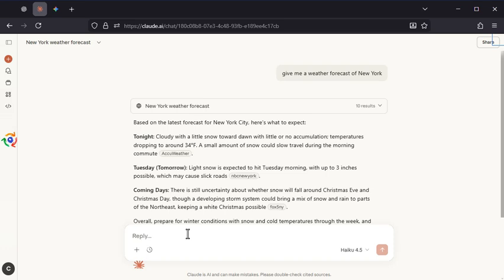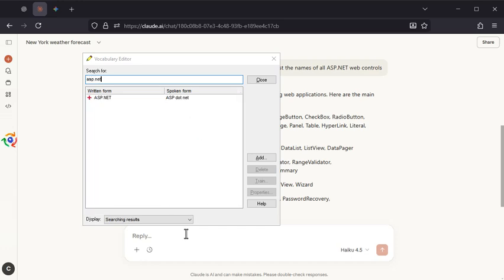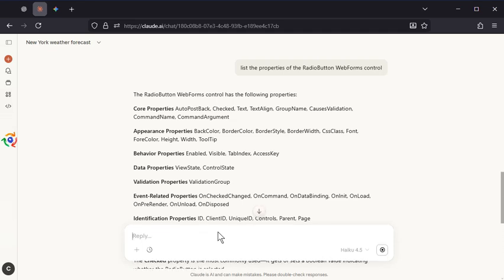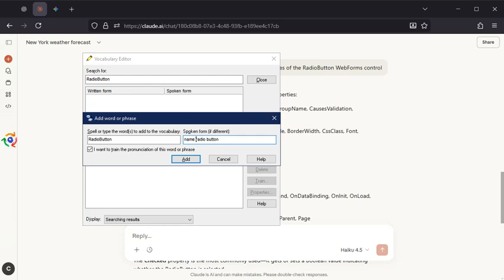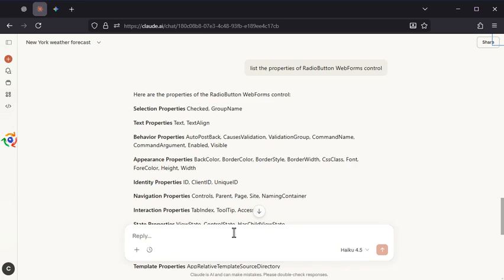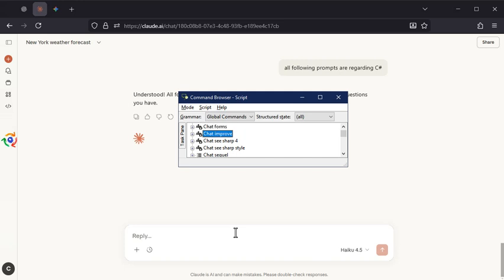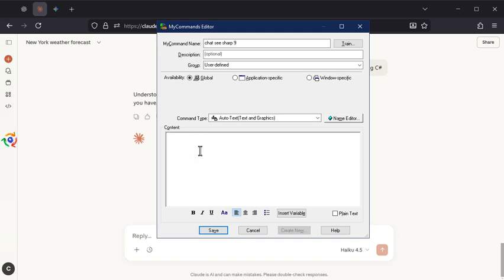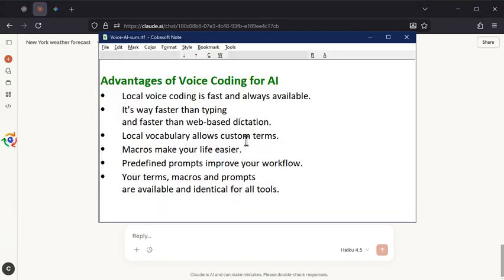Voice coding for LLM prompting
Voice coding is fast and always available, outpacing both typing and web-based dictation.
So in this video we explain its advantages when working with text-oriented LLMs.
We show the augmentation of local vocabularies with
technical terms, names and acronyms (like for medicine or
law). We create macros to streamline your workflow when
prompting LLMs, so that you can trigger complex prompts with
short phrases or commands.

00:11 Simple example
00:55 Predefined phrase
01:45 Custom term (prefix)
03:38 Auto-Text (introductory prompt)
05:37 Summary